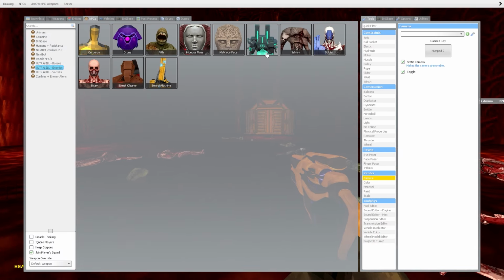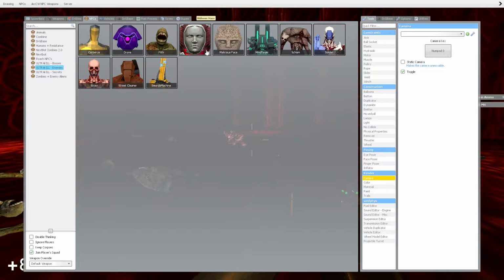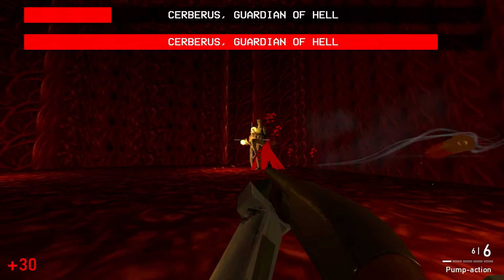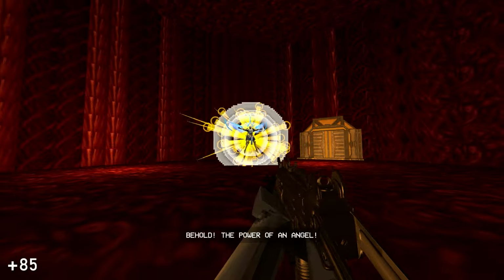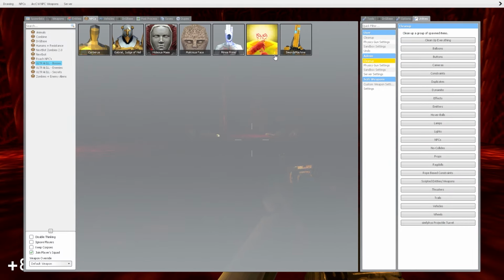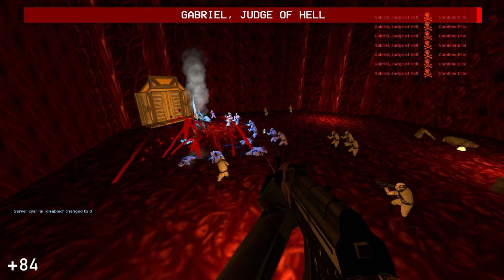ULTRAKILL but in gmod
In this video I take a look at a mod that brings ULTRAKILL enemies and bosses into Garry's Mod. I also used a map for gmod, there were other maps but they aren't open enough for me to efficiently show off the enemies.